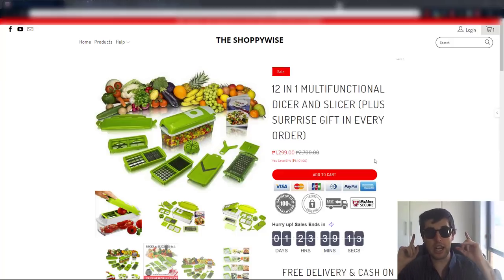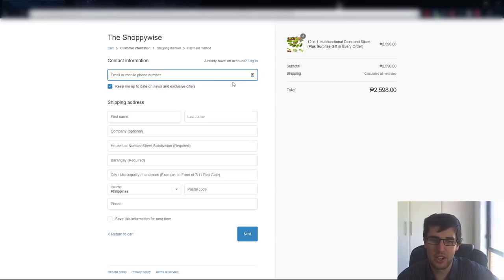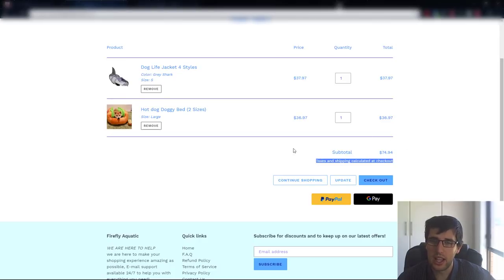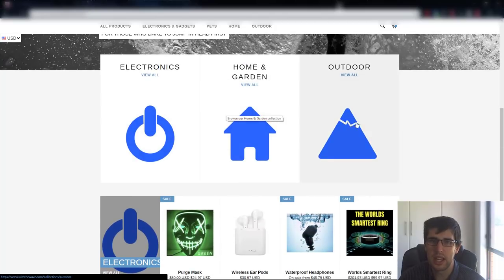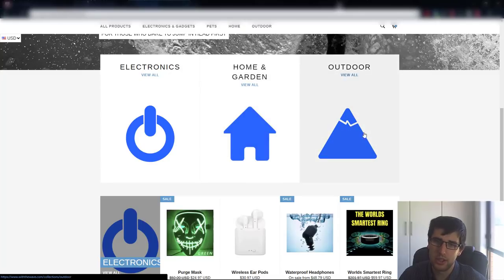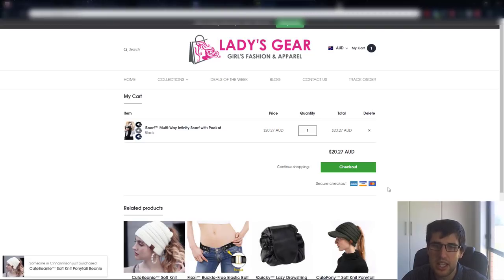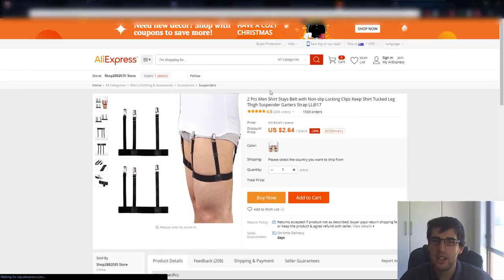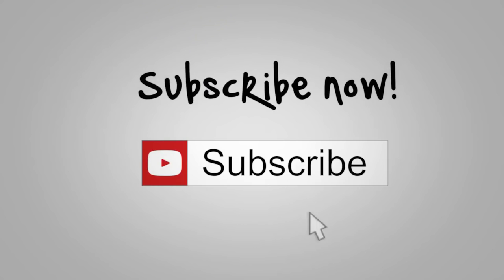[WARNING] Bad Shopify Dropshipping Store Examples Review 2019 live | (Why They're Getting No Sales)